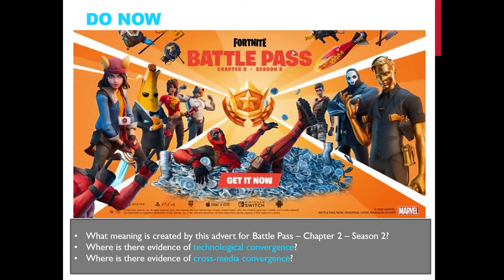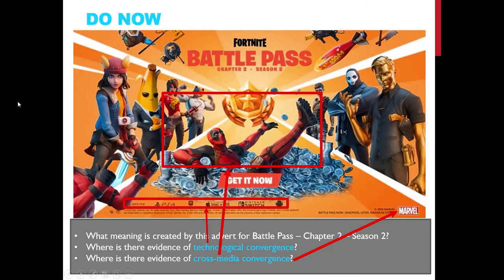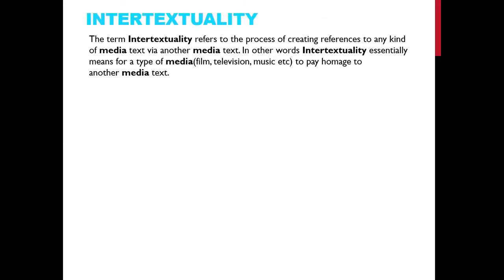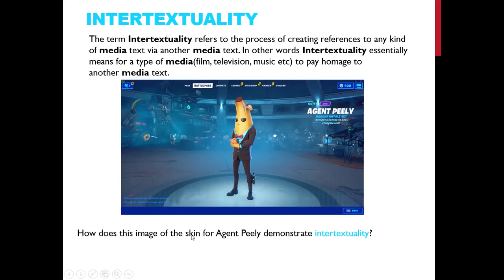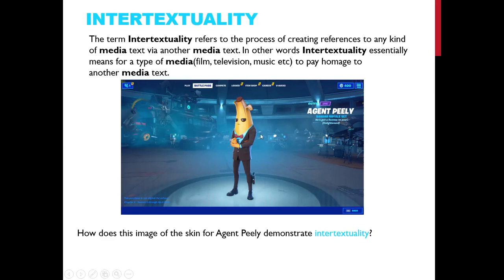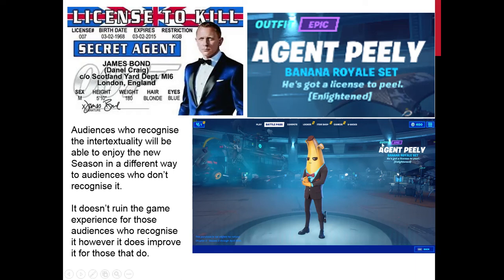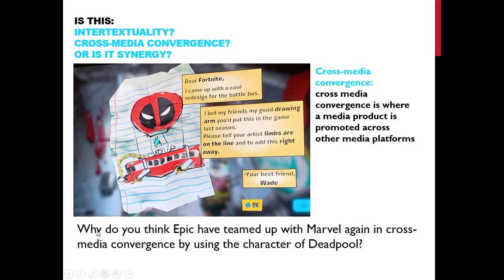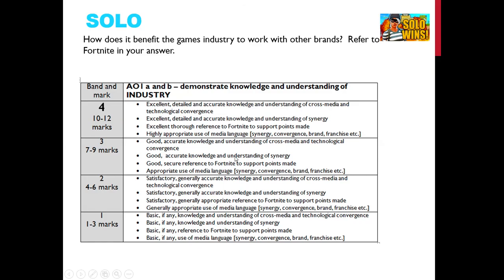Mr McGettigan's Media: Fortnite Lesson 8 Synergy